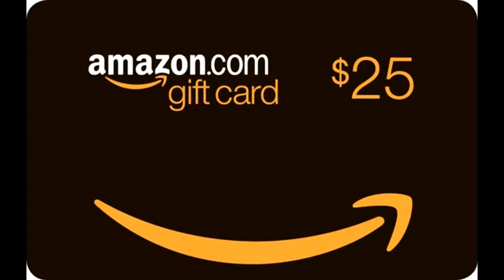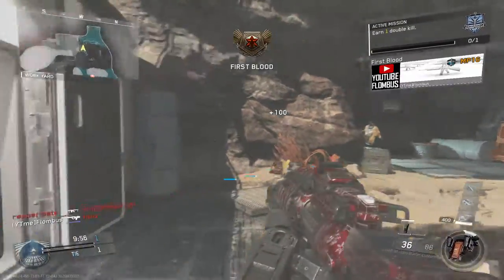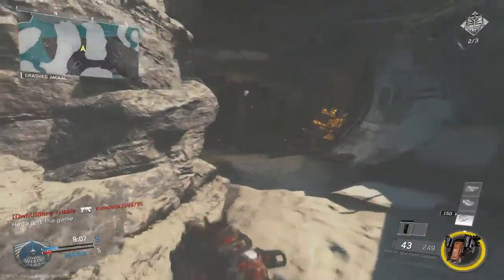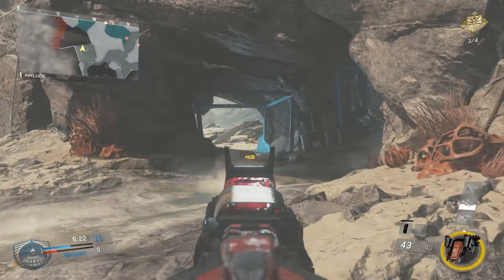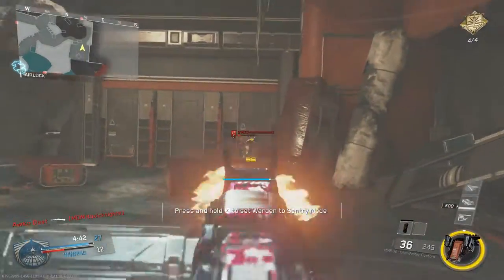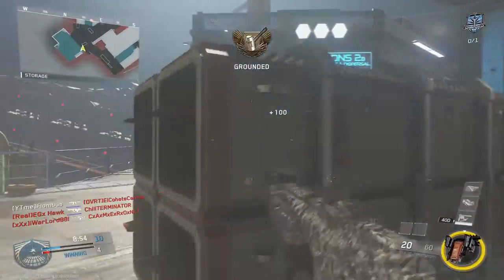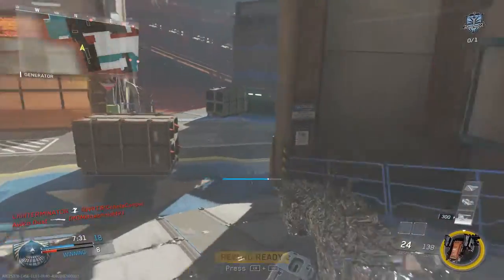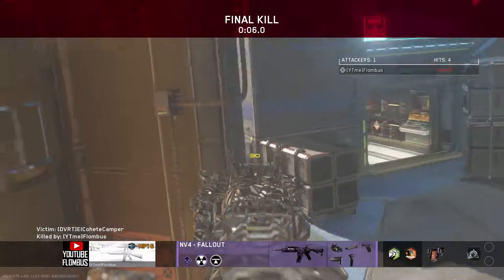How to get FAST & EASY WINS | Gift Card Giveaway